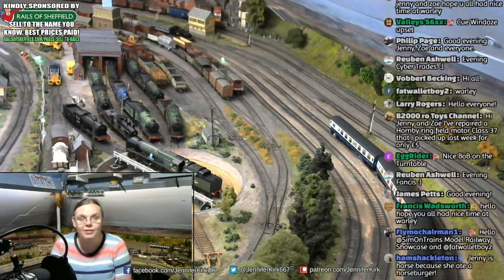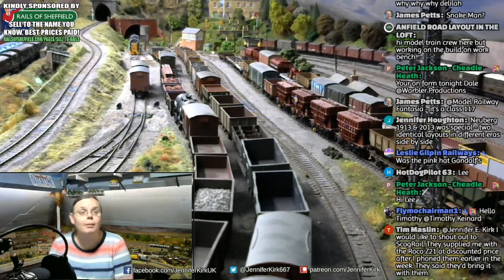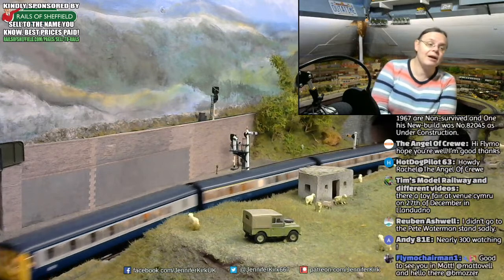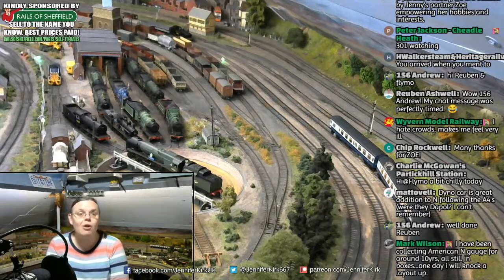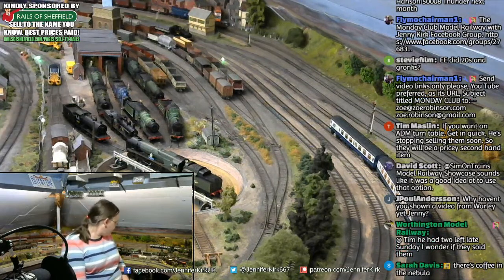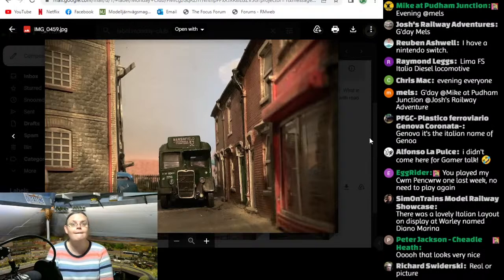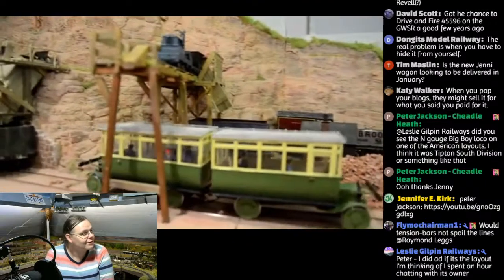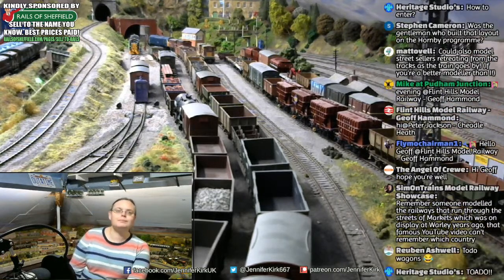What Models To Watch Out For In 2023! The Monday Club with Jenny Kirk!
It's time for a The Monday Club , featuring all the latest news, chat, layout tour videos and more from the world of model railways!

Our sponsor today is Rails of Sheffield, home of the best prices to buy or sell your models. and get the best prices when you sell your model railway, no matter the size of the collection,

Pre-order the new "William Loud and Sons" Monday Club wagon now, via Rails of Sheffield!